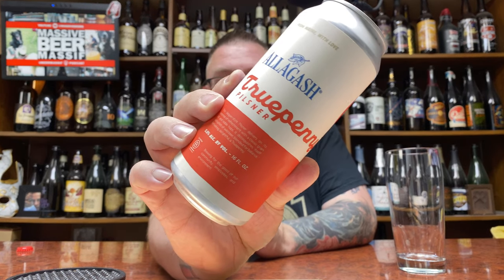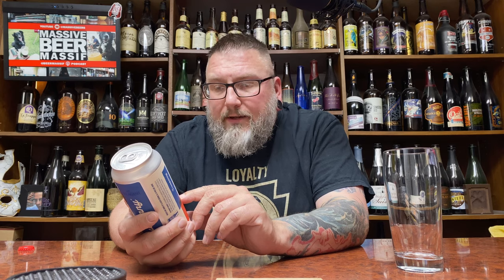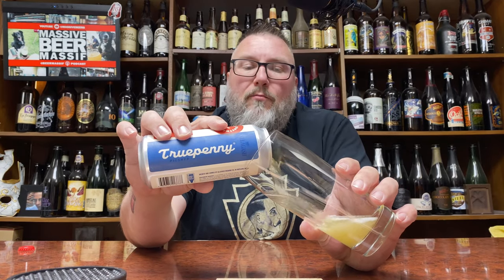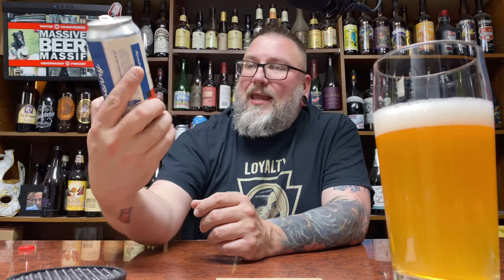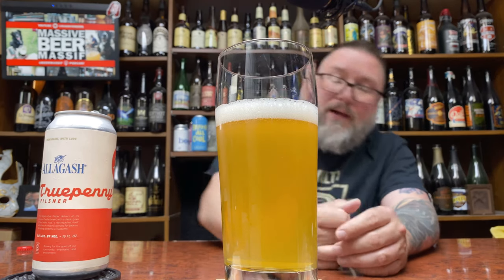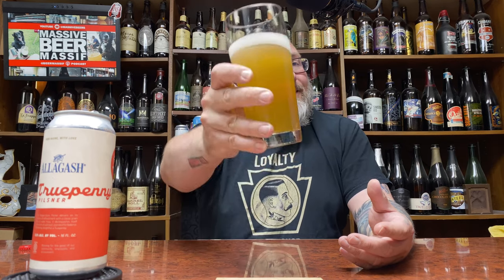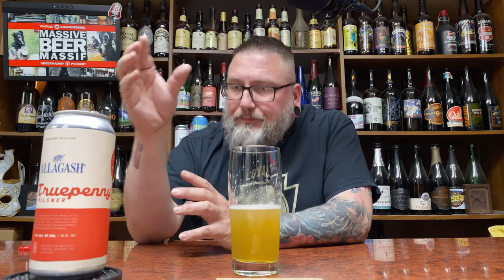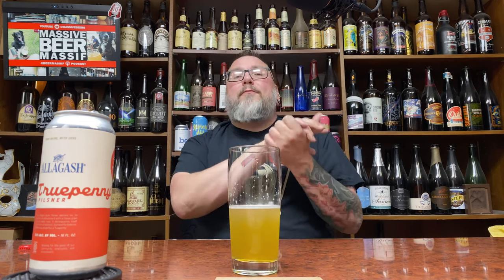Massive Beer Review 2819 Allagash Truepenny Pilsner